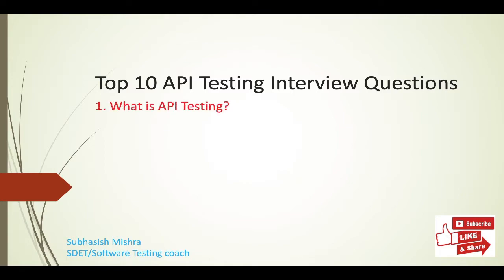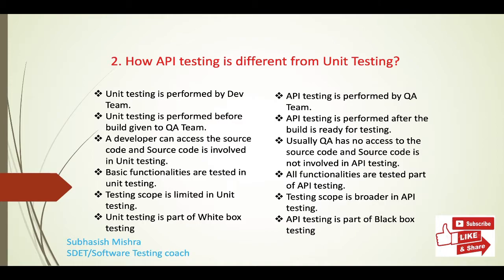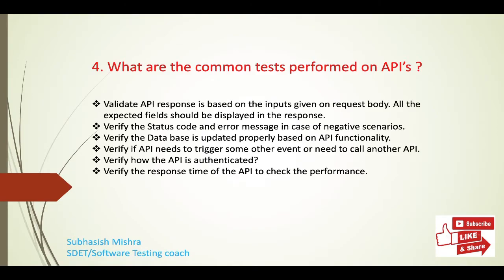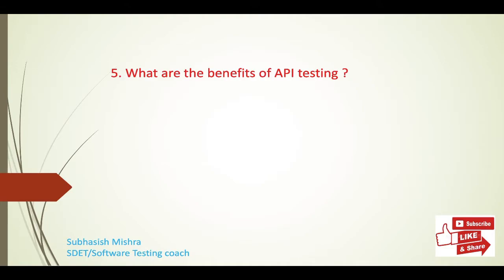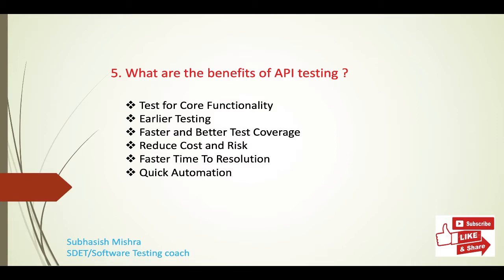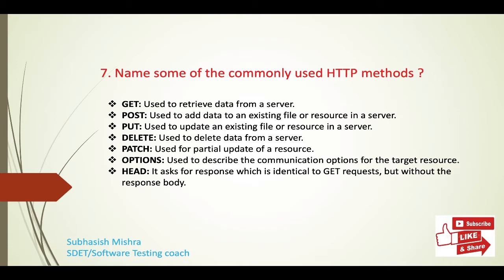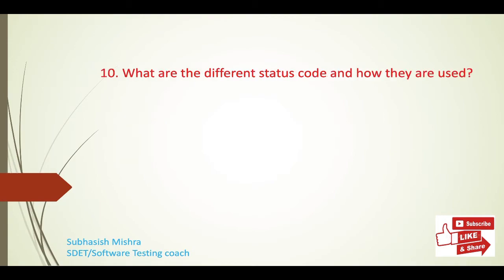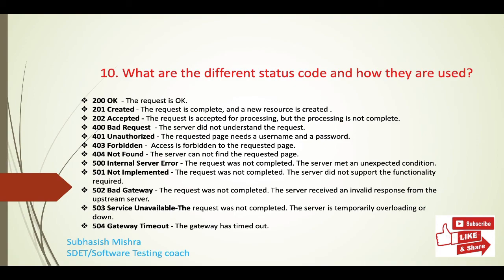12 - Top 10 API Testing Interview Questions And Answers.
Here you will learn Top 10 interview questions and answers for manual API Testing.